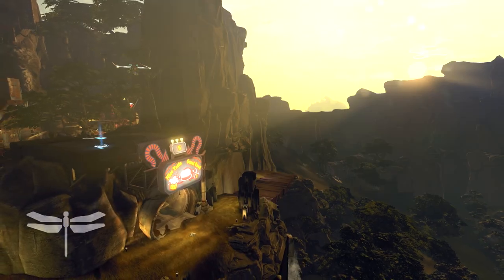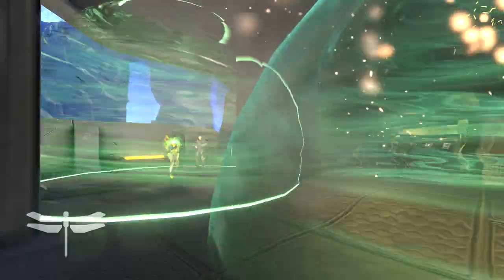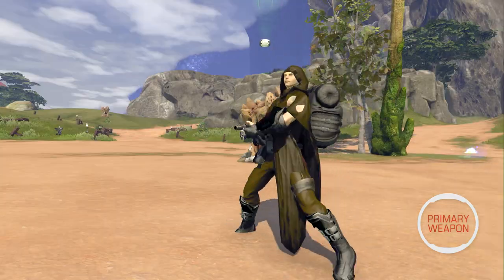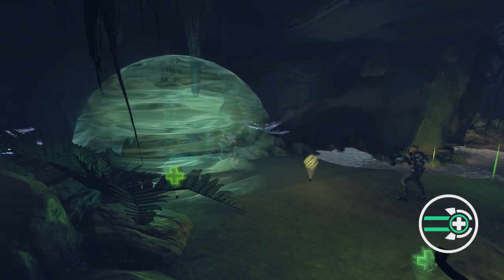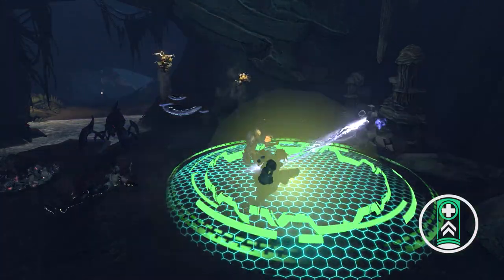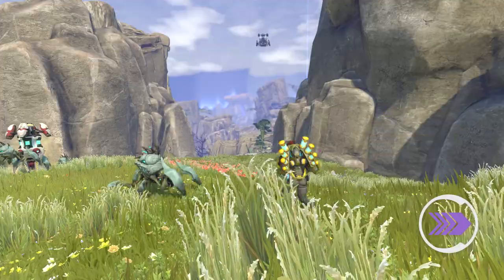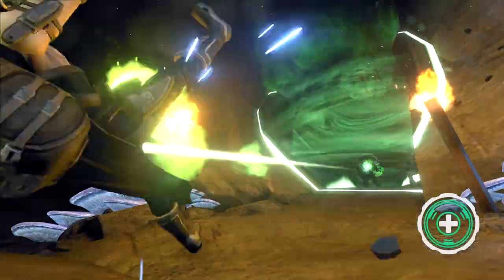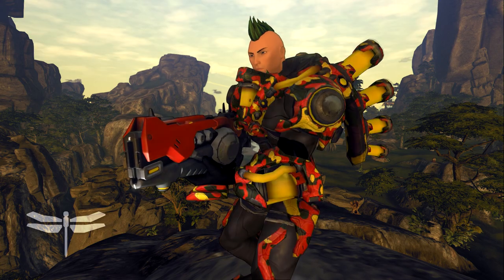Dragonfly Battleframe Spotlight - Firefall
Whether bringing your comrades back from the brink of death or punishing the enemies who put them there, this dichotomous frame can make you the true hero on the battlefield. Be the altruistic angel, the unexpected aggressor, and without a doubt, the most popular player on the squad--suit up with the Dragonfly.

Not a Dragonfly operator yet?  Test drive it during our Battleframe Weekend midnight GMT Feb 22, 2014 - midnight Feb 24th, GMT.
All Dragonfly frames will get an XP bonus!  Add the Dragonfly to your garage at a special Red Bean Sale price!

Turn on CC for FR,DE or EN subtitles!